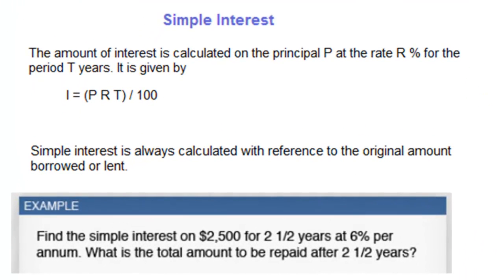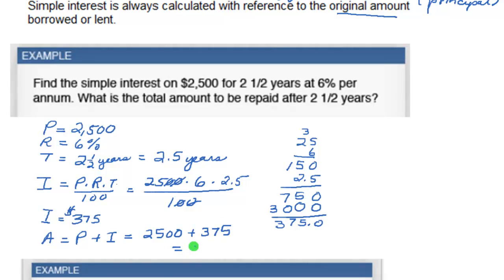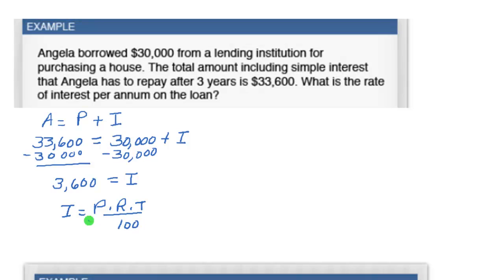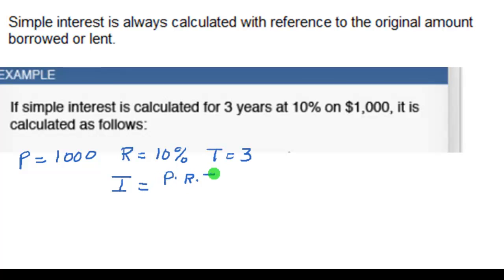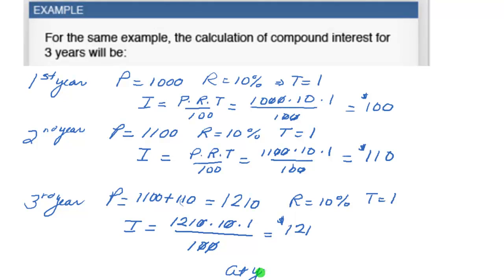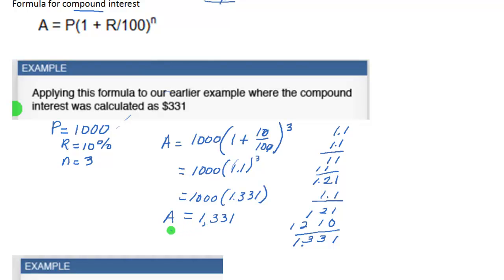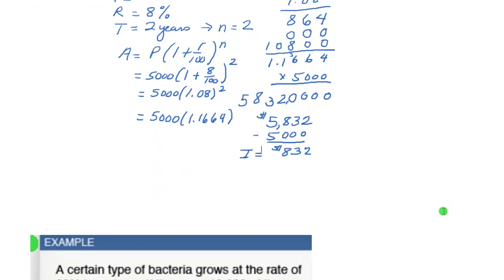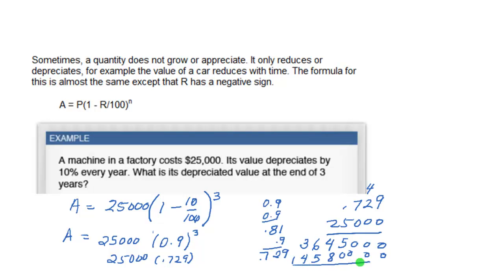Ex: Find the Simple Interest and total amount on a loan